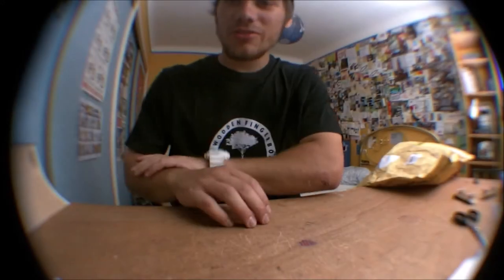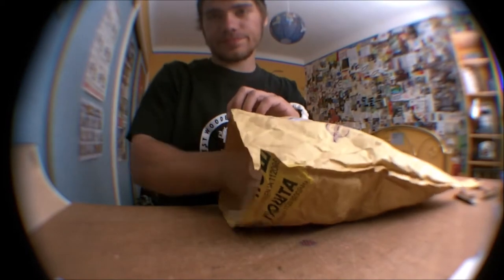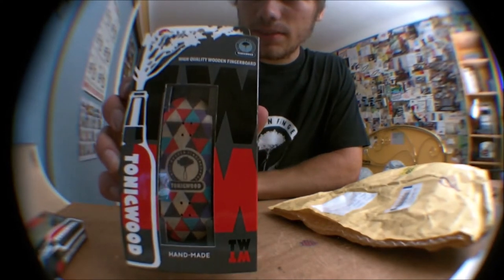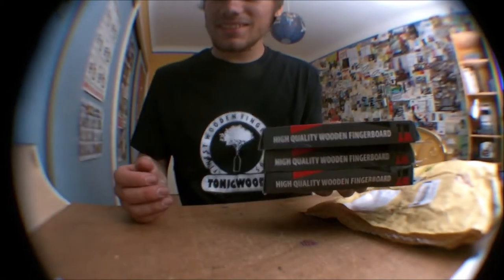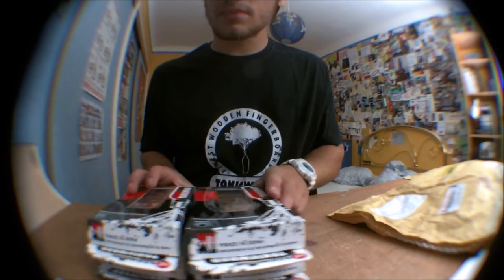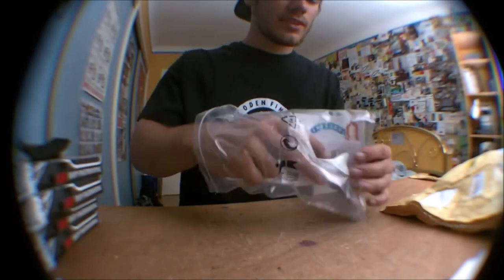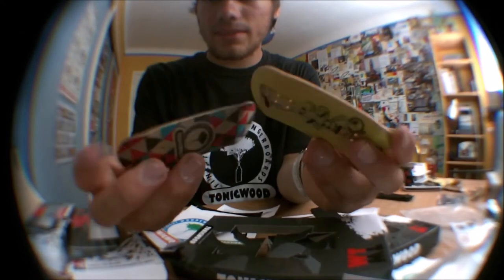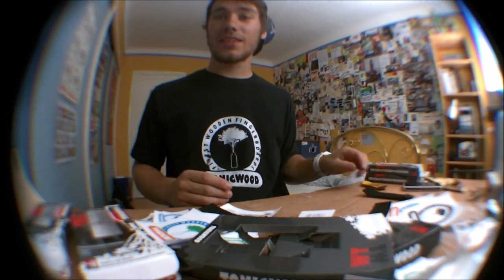Tonicwood Sponsor Pack Unboxing #2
Excuse my french :/
Shoutout to Tonicwood for sending me this huge package full of awesome handmade decks and extras! I still have no words, I'm so honored to be on the Tonicwood team! Everyone should go like their Facebook page, and take a look at their awesome handmade products.
Every box includes a quality deck, a foam keychain, a sheet of tape and lots of stickers.
TONICWOOD ALL DAY EVERYDAY!